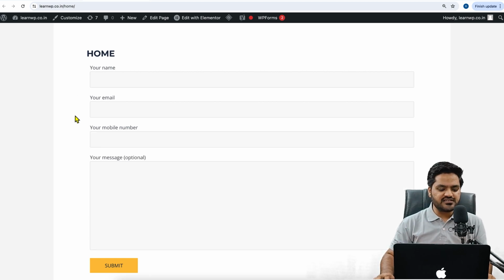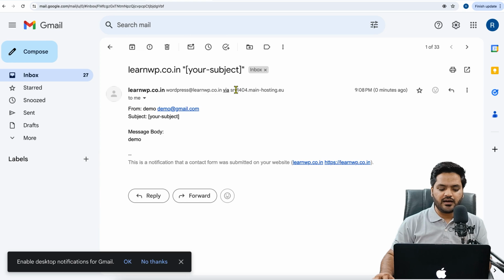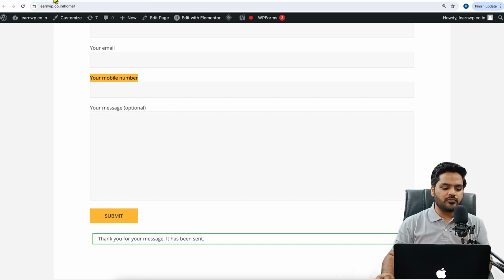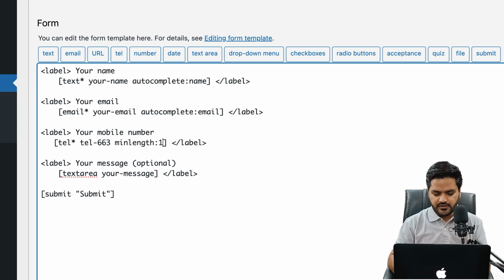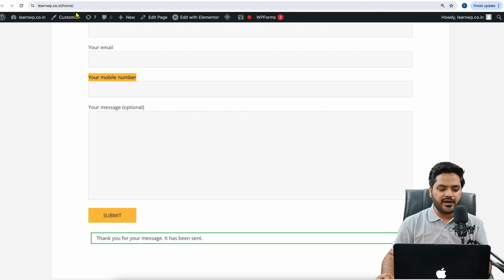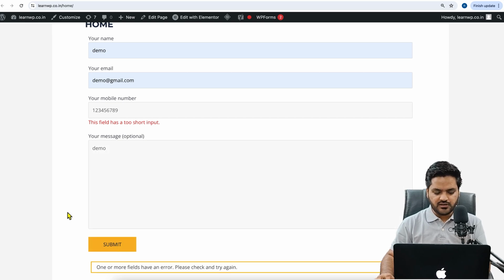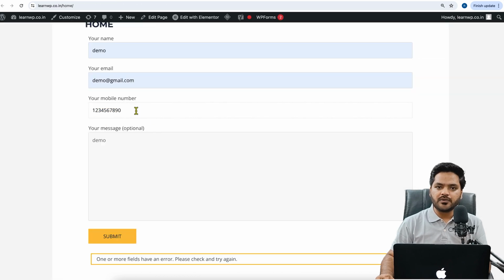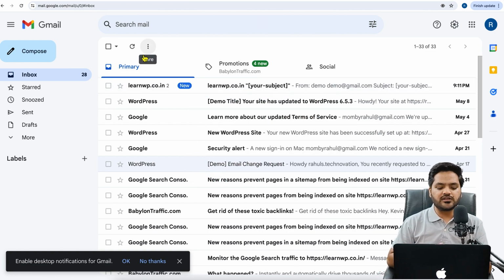How to add Mobile Number Validation in Contact Form 7 || contact form 7 phone number validation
In this video, we are learning about How to add Mobile Number Validation in  Contact Form 7 in English.

Code for Setting 10 character limit in contact form 7 [Just copy and paste this at required place] - maxlength:10 minlength:10

If you are collecting mobile number via your contact form 7 then you need to make sure that user must enter 10 digit mobile number only. Not less than 10 or more than this.

🖥 Digital Marketing
🖥 Web Design and Development
🖥 Ethical Hacking
🖥  Graphic Designing
🖥 Video Editing